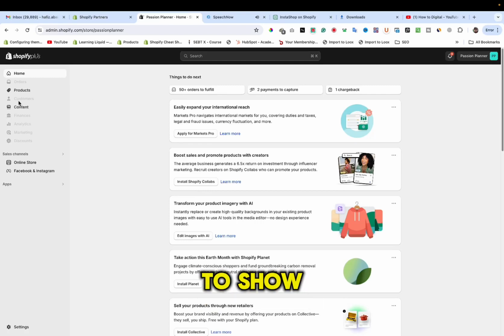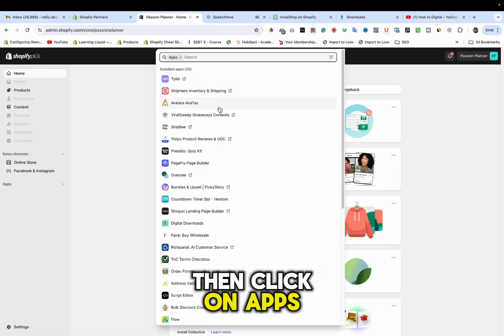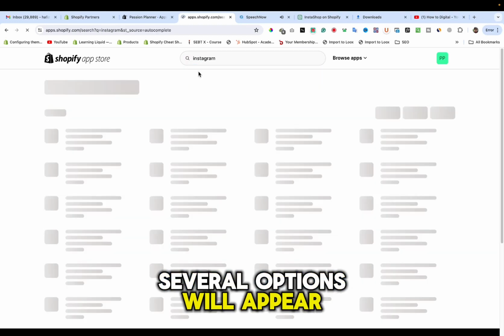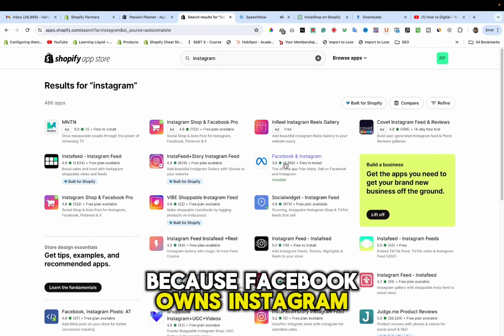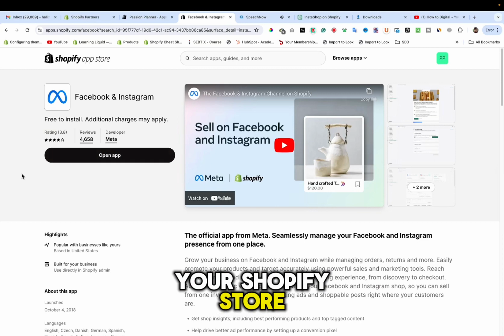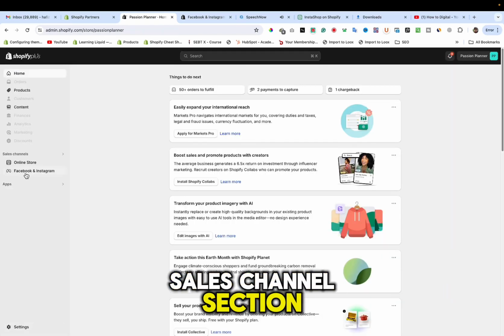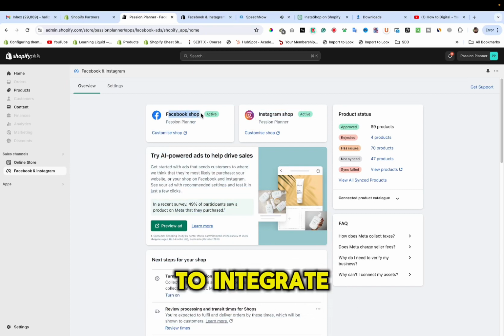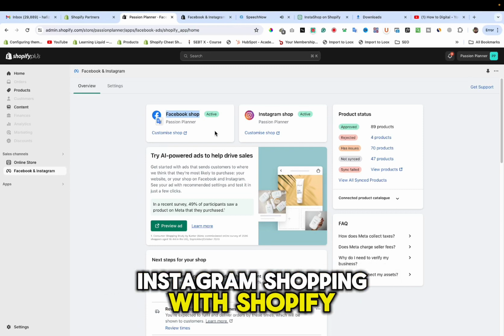How To Set Up Instagram Shopping With Shopify (Quick & Easy)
Learn how to set up Instagram shopping with shopify. Follow our easy step-by-step guide to connect your Instagram shop with Shopify and unlock a world of e-commerce opportunities. Discover how to link the Instagram shop with the shopify store. Watch now and start leveraging the power of Instagram Shopping with Shopify!